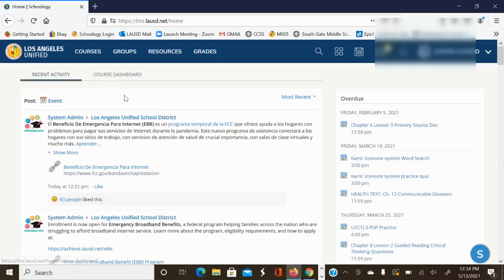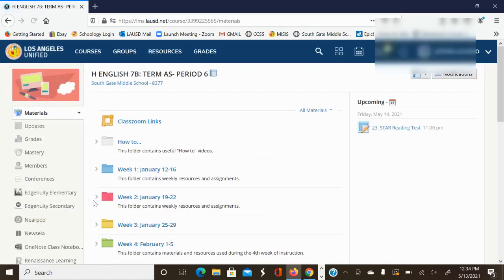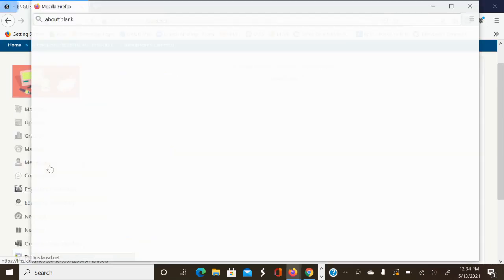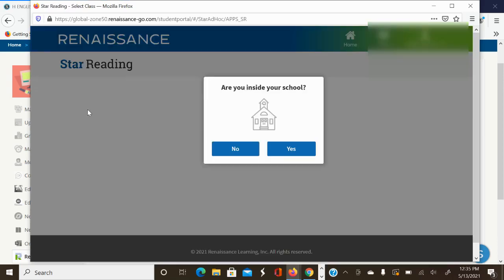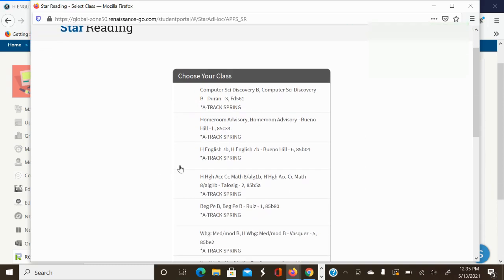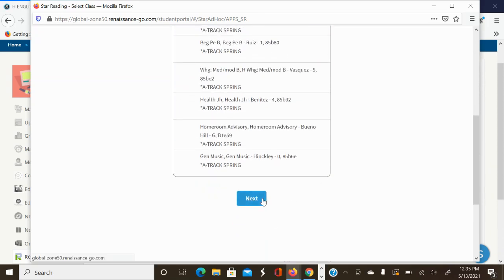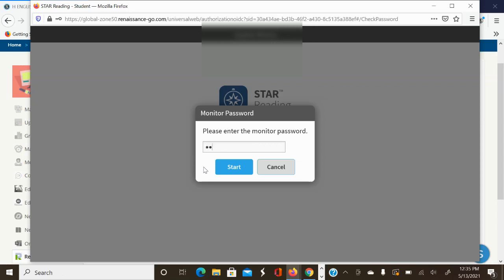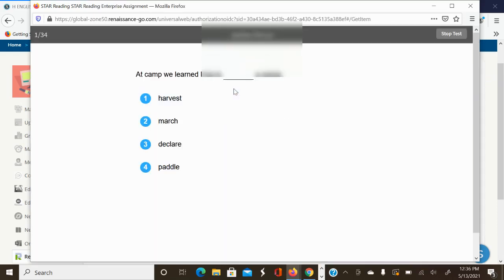How to Access the STAR reading test from Schoology - LAUSD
This video shows students how to access and take the STAR reading tested presented by Renaissance Learning. It is focused on the LAUSD Schoology app for students in the district.